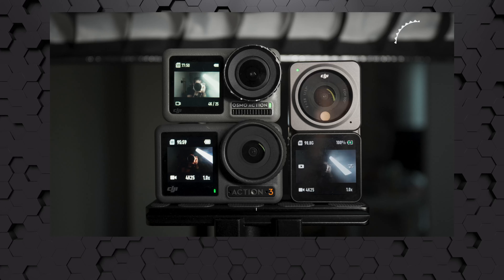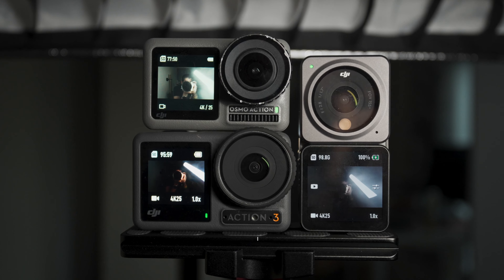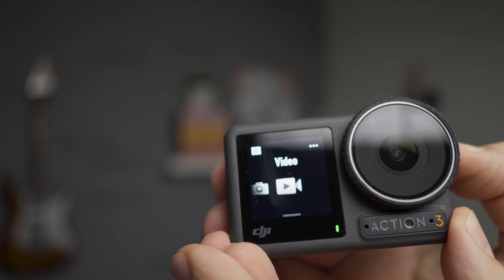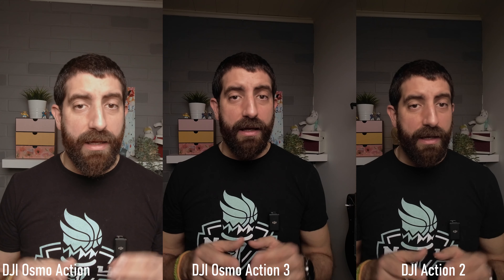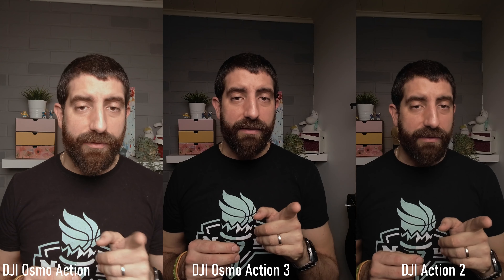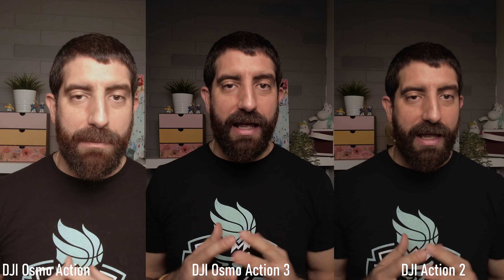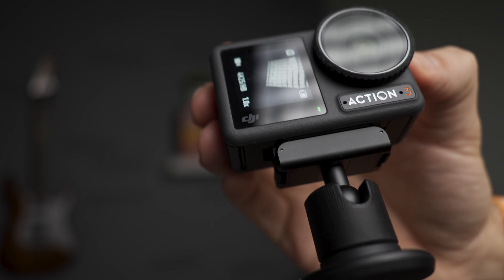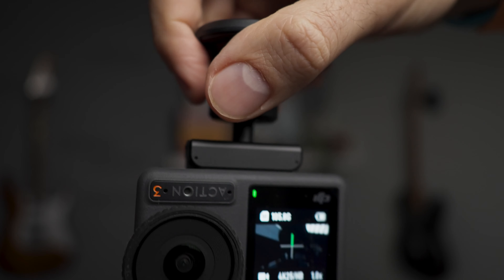Not all DJI Osmo Action 3 cameras have FOCUS issues (mine doesn't)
Not all the DJI Osmo Action 3 have FOCUS issues: mine doesn't, so let's check it out.

DJI Osmo Action 3 (US) (UK)

This whole video is mostly a controlled lighting test of the DJI Osmo Action 3 at vlogging distance (50 cm) to show that not all units are defective.

I know what I'm talking about, because my Action 2 was actually defective and had to be replaced by DJI. Because these two are pretty much the same camera/lens in a different package (despite some different field of view... maybe I had a setting wrong), I assumed that:
 - Since my Action 2 was defective, and the new one they sent me was fine
 - Some Osmo Action 3 can be defective, while some others aren'talking

I hope you enjoy the rant!

UK (Europe)

Gear I used to use, and I’d still recommend, in Amazon:
UK (Europe)